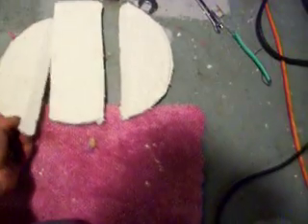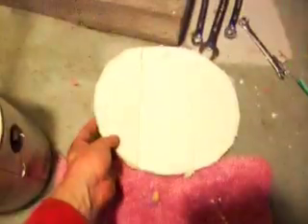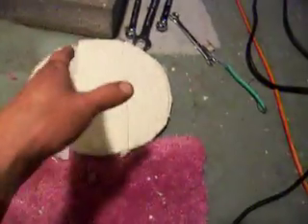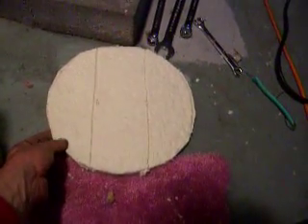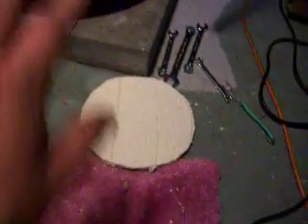(part 3)Rebuild HW heater comb chamber floor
Boch 32E oil fired hot water heater has rusted out combustion chamber floor.  Video shows installation of a Lynn mfg KAOWOOL board to rebuild the floor.